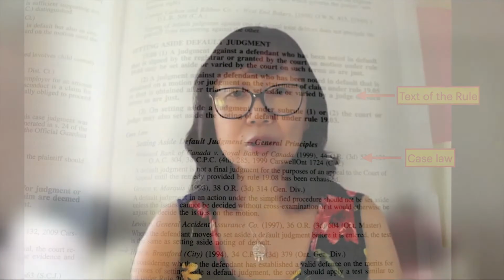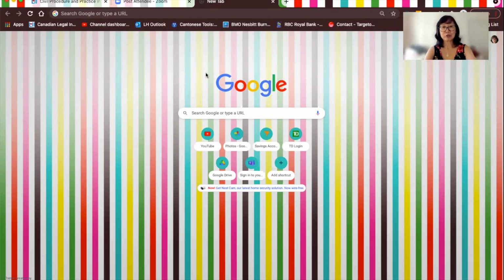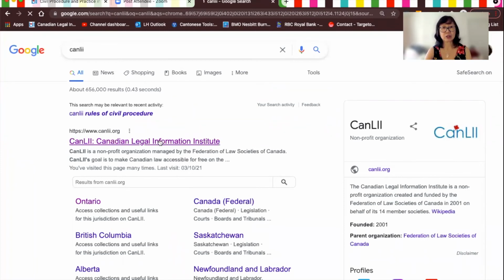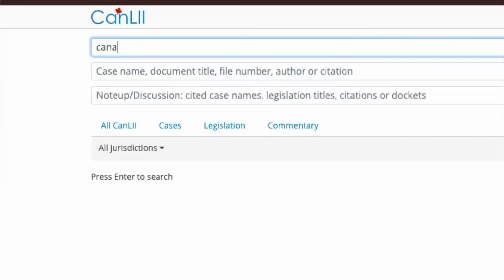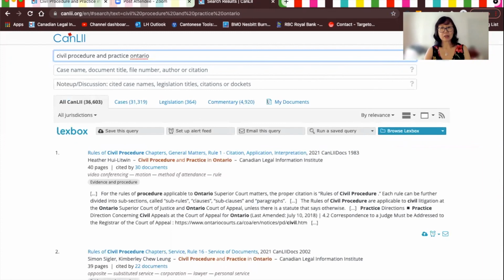Introduction to the Civil Procedure and Practice in Ontario Resource | FREE on CanLII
Use this free online resource to help you understand the Rules of Civil Procedure (Ontario, Canada):
Civil Procedure and Practice in Ontario (CPPO). This is an annotated version of the Rules, with case law included for every rule.

Before law school, I (Heather Hui-Litwin) assumed one could present their case at court based entirely on common sense. Sure, there'd be simple rules, like you take your turn speaking, but other than that, I really believed you can just sail through a court proceeding without much training. I was of course totally wrong. There are many rules and laws that apply to just the procedure itself. All litigators own a very thick book of rules and annotations (see links below).  These volumes are very expensive and are updated every year, as the rules and laws change. They are also difficult to understand.

Now, there is  Civil Procedure and Practice in Ontario (CPPO)! This is a free legal research resource created by a group of lawyers and law students, led by Prof. Noel Semple, University of Windsor, Canada. The online resource is a plain language guide to the laws and rules that apply to civil litigation in Ontario. It contains explanations to the Rules of Civil Procedure, Limitations Act, Courts of Justice Act, along with their related case law. I  will introduce you to this resource, and shows you how to access it online.

The video on a guided tour of this resource is in the works!

Congratulations to the CPPO team - winner of Clawbies 2021!

Warning: The videos on Litigation Help are intended to provide general legal information only. They are not substitutes for legal advice from a legal professional. Legal research can be quite involved and complicated in some lawsuits! It is strongly advised that you  consult with a lawyer.
LINKS
Access to CPPO, 2nd Edition

The volume mentioned by Heather in the video, used by Ontario litigators is Ontario Civil Practice: